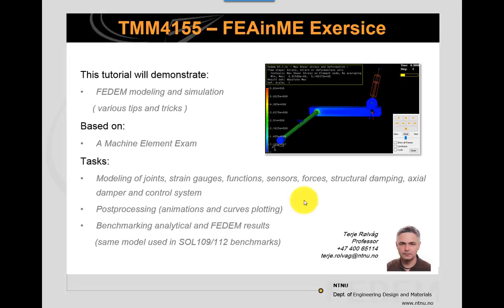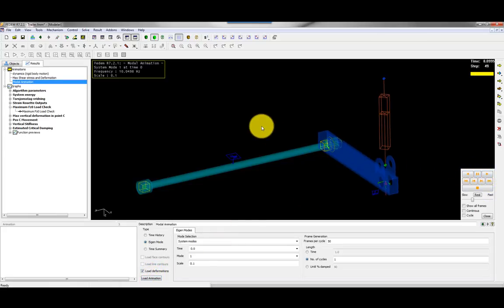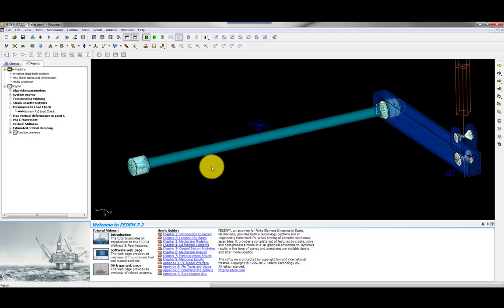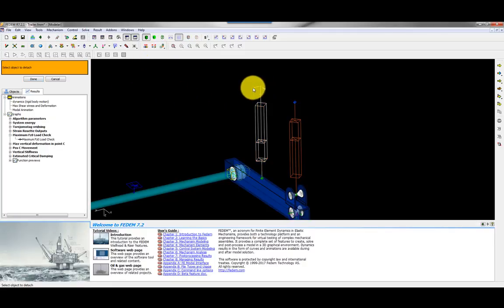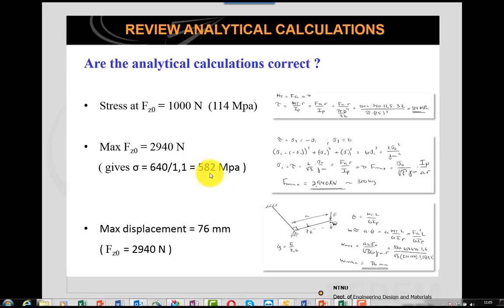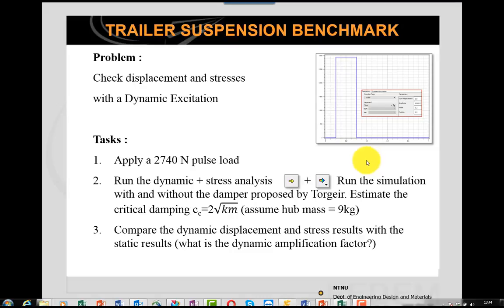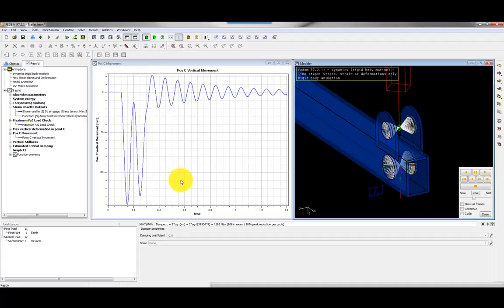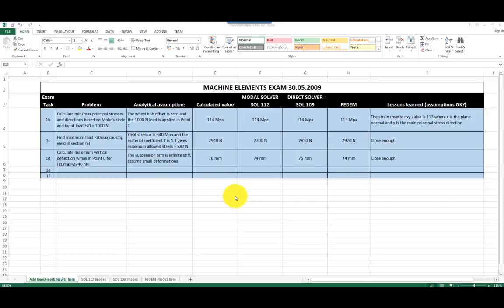FEDEM Trailer Analysis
This video shows how to model, simulate and postprocess a trailer suspension system. It also compares the results with analytical calculations and NX SOL 109 / SOL 112 simulation results. A lot of practical tips here ...